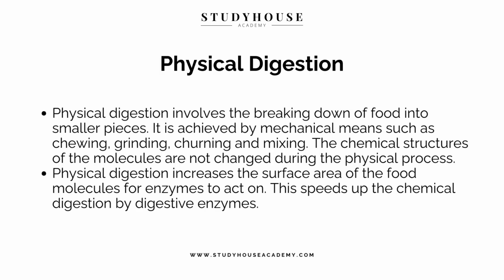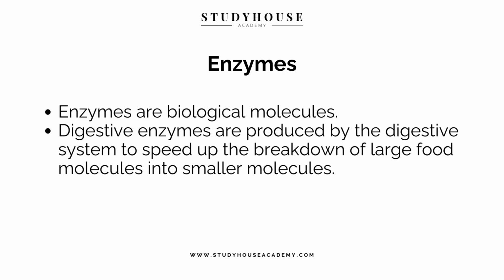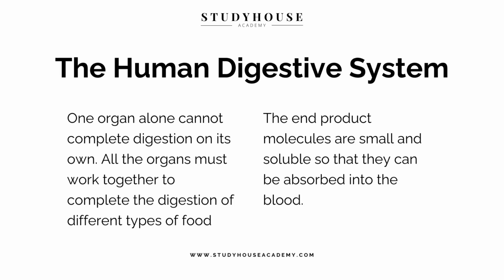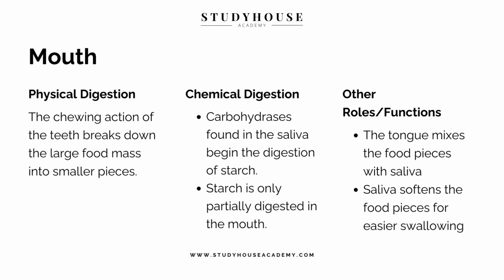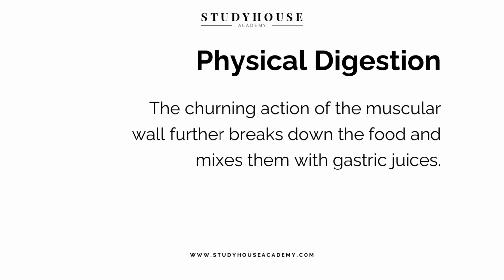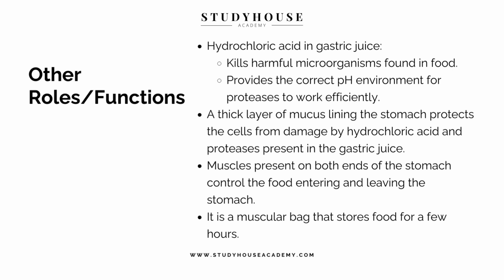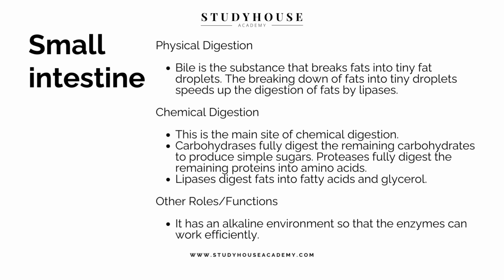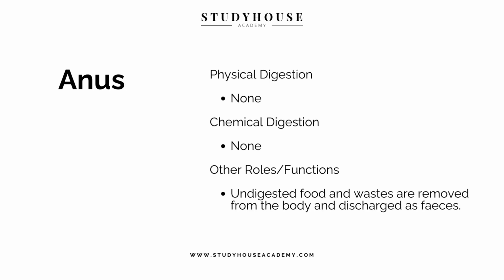Parts of the Human Digestive System and Their Functions | Secondary 2 Science (Systems)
TIMESTAMPS:
00:00 - Physical and Chemical Processes of Digestion
01:52 - Roles of Enzymes in Chemical Digestion
02:38 - The Human Digestive System